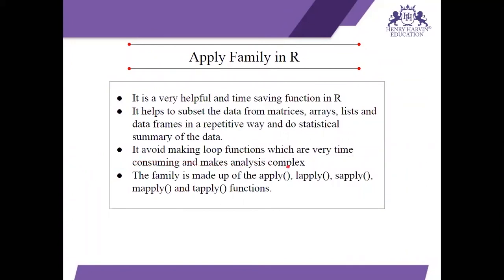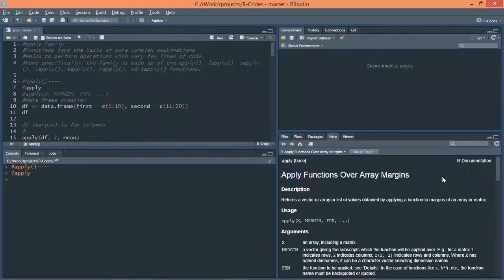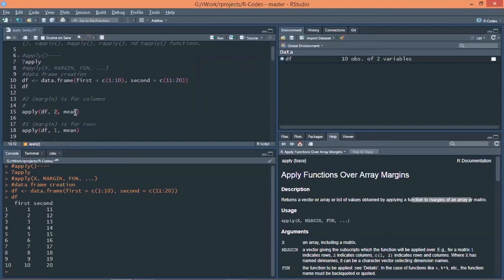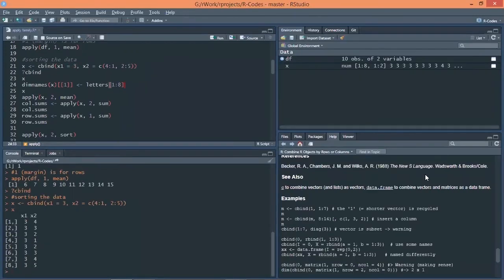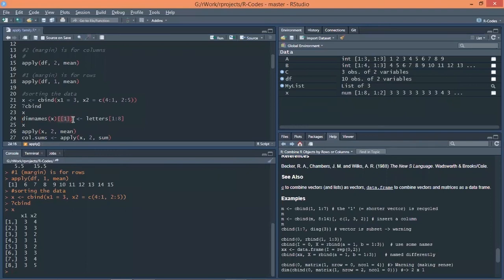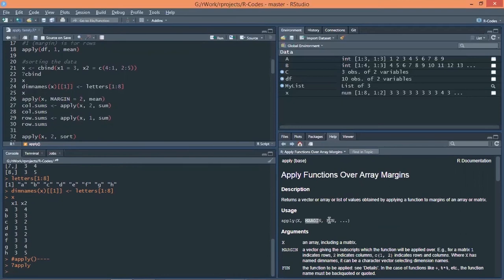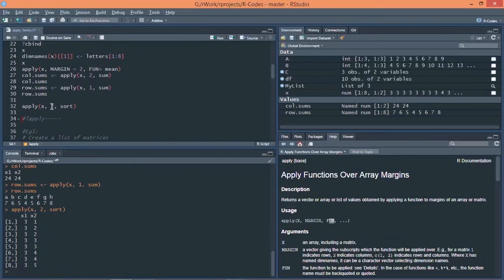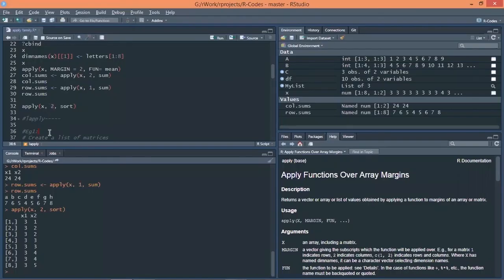Apply Family R Programming | Best Free R Programming Tutorial for Beginners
Apply Family R Programming | Best Free R Programming Tutorial for Beginners | Henry Harvin

This Henry Harvin video on “Apply Family R Programming”   is a complete Apply Family R Programming tutorial for beginners who want to learn Apply Family R Programming. The apply family pertains to the R base package and is populated with functions to manipulate slices of data from matrices, arrays, lists, and data frames in a repetitive way. These functions allow crossing the data in a number of ways and avoid explicit use of loop constructs. Apply functions are a family of functions in base R which allow you to repetitively perform an action on multiple chunks of data. An apply function is essentially a loop, but runs faster than loops and often requires less code. It applies functions over array margins. It returns a vector or array or list of values obtained by applying a function to the margins of an array or matrix.

Key Features:

✅  Recognised Certification
✅  Integrated Curriculum